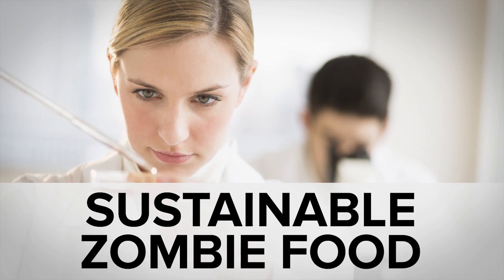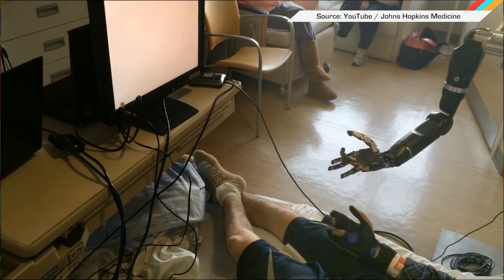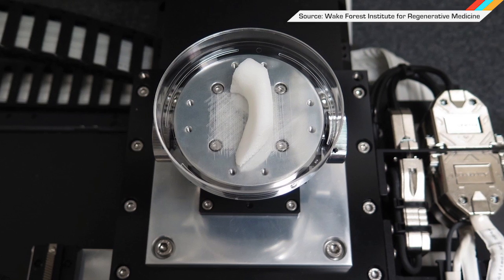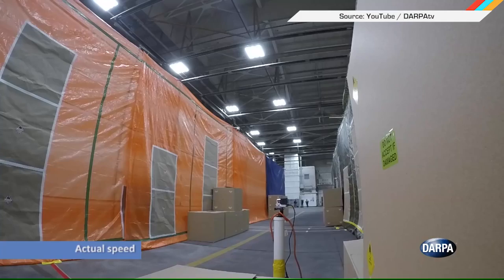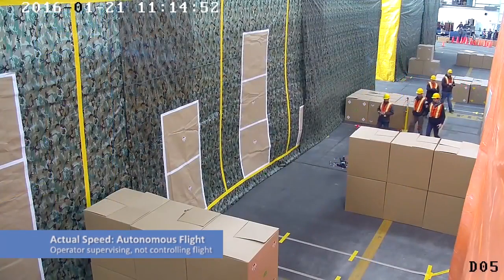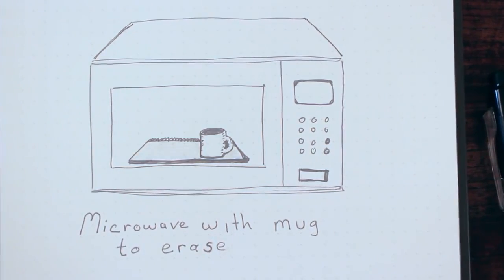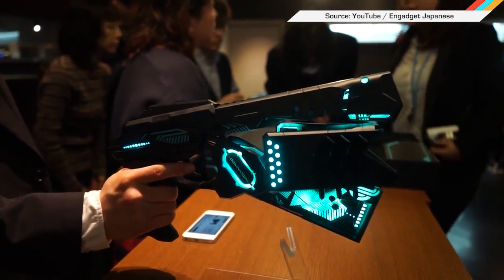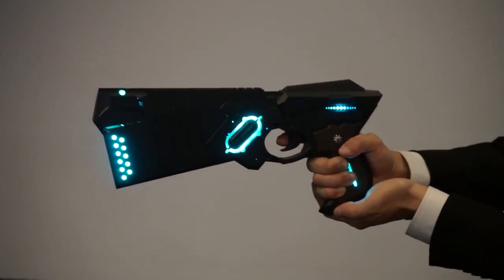ICYMI: 3D-printed ears, autonomous DARPA drones and more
Today on In Case You Missed It: The Wake Forest Institute for Regenerative Medicine have 3D-printed living tissue that can be transplanted into living animals, most notably an ear that grew new cartilage and blood vessels once under the skin of a mouse for a few months.

While you’re digesting that, definitely check out the work at Johns Hopkins School of Medicine, from prosthetic finger mind control to its work growing tiny brains in the lab.

Less frightening, more techy, DARPA just released a video of its Fast Lightweight Autonomy Program for drones, where a drone hit 45 miles per hour inside a closed test environment. The researchers are also testing drones navigation skills autonomously but that’s a bit too slow for prime time just yet.

And a new Kickstarter project has a couple layers of fun for by-hand note takers. First of all, you can take photos of your notes in the matching RocketBook Wave app, and the notes will be automatically saved in the cloud storage space of your choosing. Next up though, the ink (if used with the proper style of pen) can be heated into disappearing so you can reuse the notebook on average, 10 times before the paper has taken too much of a flogging to be worth saving.

We also think the replica gun from a Japanese anime film is pretty cool to look at- the fan version that comes out next month will cost about $170 but not actually do much besides look cool.

As always, please share any interesting science or tech videos, anytime!